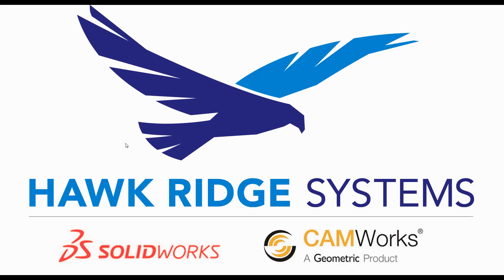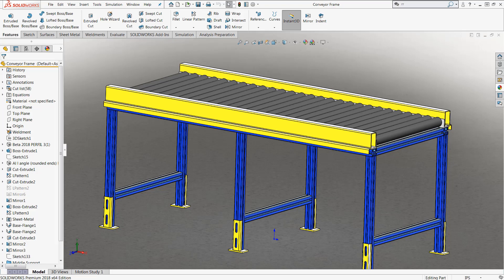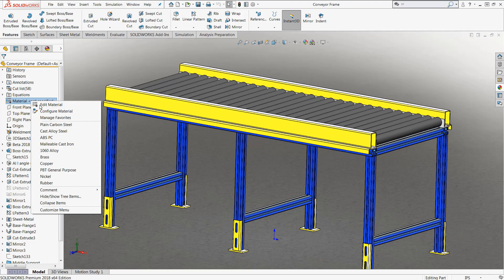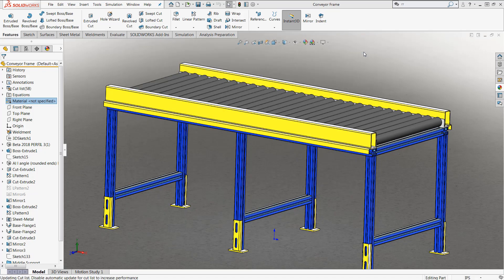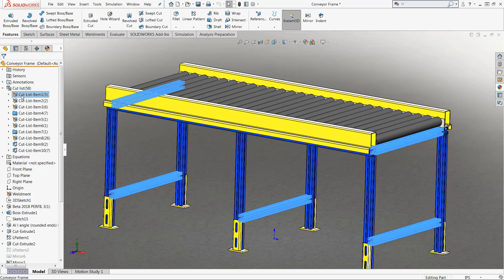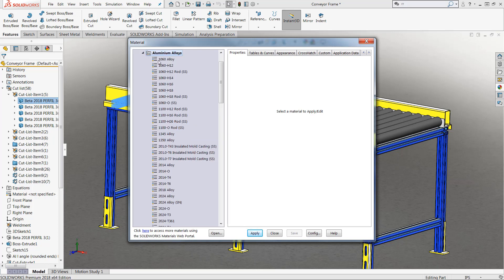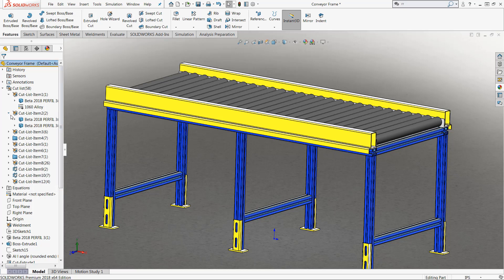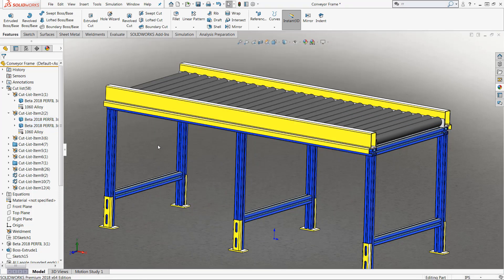SOLIDWORKS: How to Set the Material for Individual Bodies of a Multi Body Part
There are numerous benefits for creating your part design as a multibody part ranging from performance to file management. However if you have tried to apply a material to a multibody part you will notice that the materials folder of the feature manger will apply the same material to every single body in your design.  This works fine if you have a weldment structure which is all made out of steel, but most designs use a combination of materials to accomplish their design goals. In this example for a conveyor belt there could be aluminum, steel and even rubber. One material could be applied to the entire design, however our mass property and simulation results would be inaccurate.

Presented by Mark Dolinar